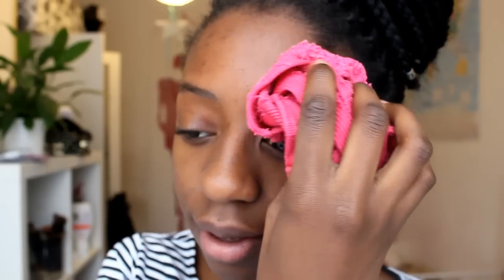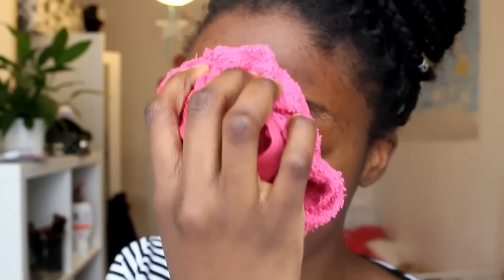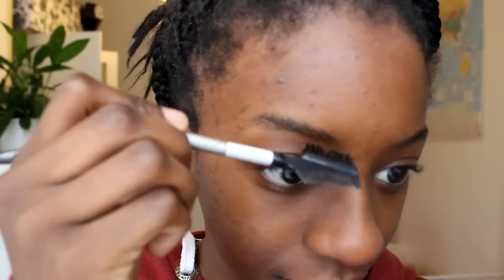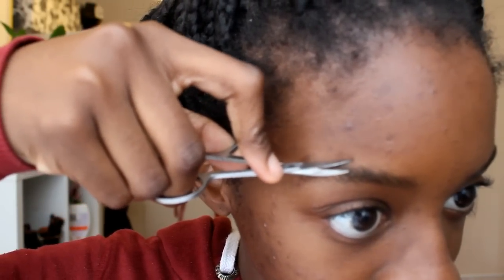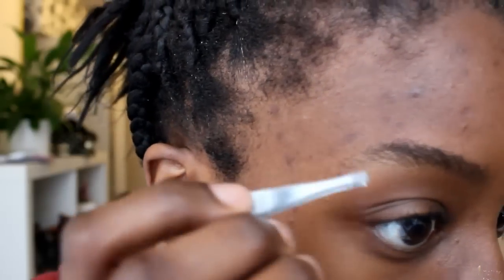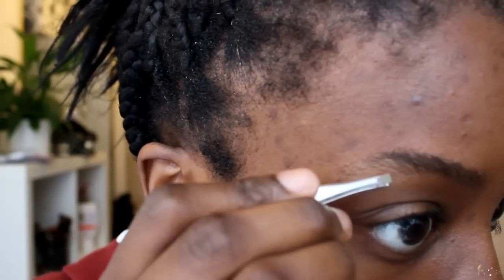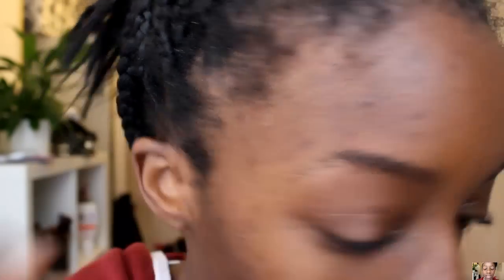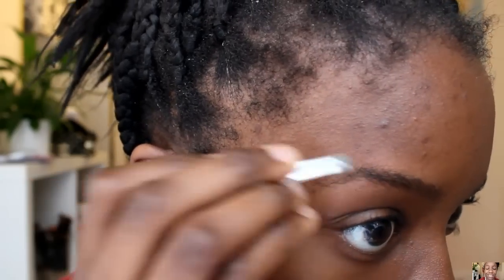My Eyebrow routine 2015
Hello Guys!

Hope you enjoy this little video of how I Pimped out my eyebrows! I am currently trying to get a lot of course work done so I will be chilling over Christmas. So please excuse the quality of this video. I love you all thank you so much for staying with me! x

A warm face
Mini pair of scissors
Tweezers
Eyebrow brush
Maybe some tissue for your tears

2015 eyebrow routine